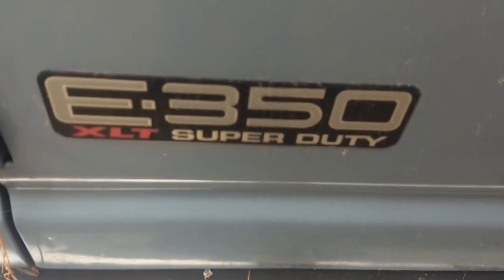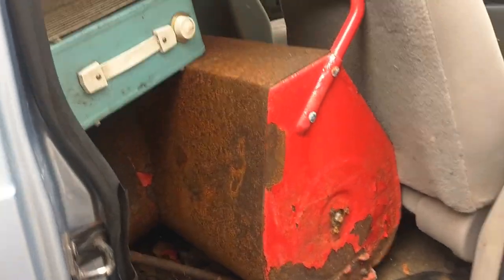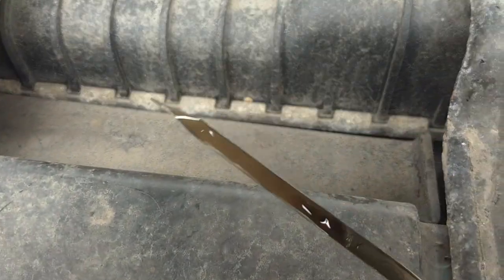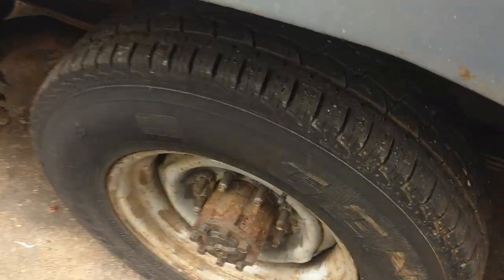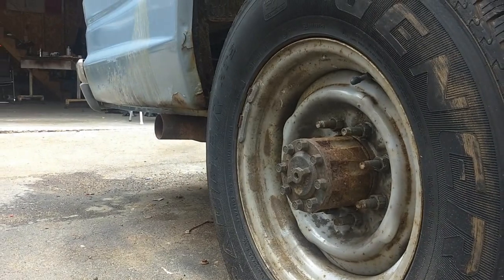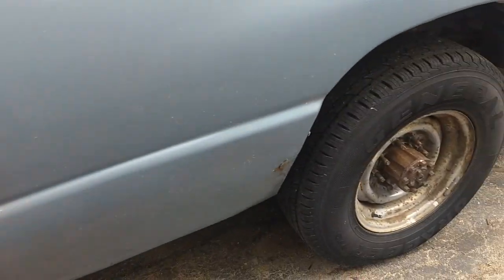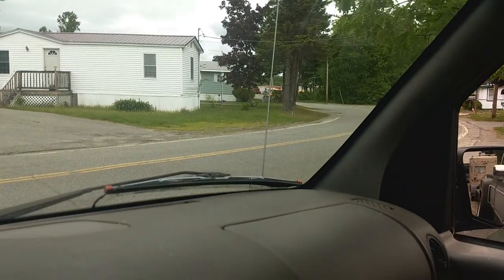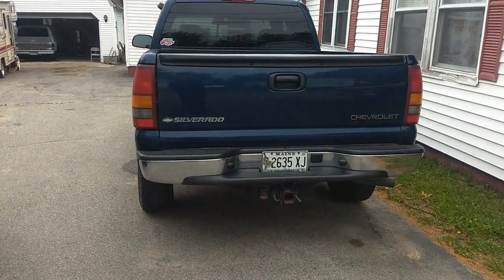Will the Ford make it to its own grave?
Driving a 99 ford e350 5.4 van to the scrapyard with blown out spark plug and head gasket.